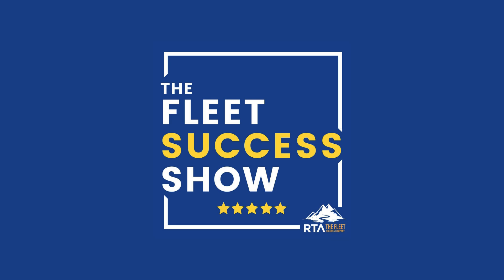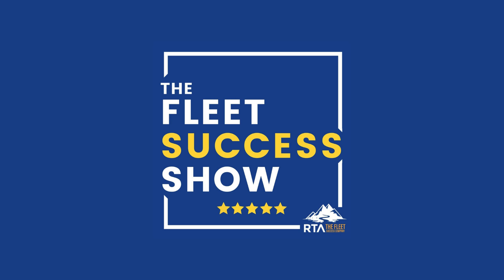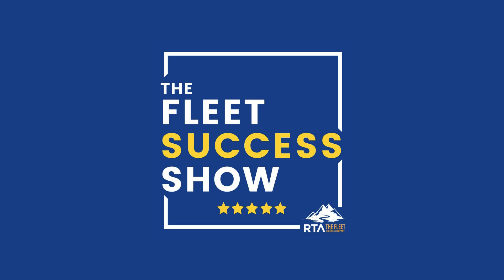Episode 039: Standard Repair Times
How long does it take your technicians to complete jobs? Do you have Standard Repair Times you use at your shop? In the latest episode of “The Fleet Success Show,” our hosts RTA CEO Josh Turley, fleet Hall of Famer Steve Saltzgiver, and former trucking executive Jeff Jenkins discuss why tracking and measuring SRT can be beneficial at your fleet operation, and what tools you can use.

Have feedback on the show? We'd love to hear it!